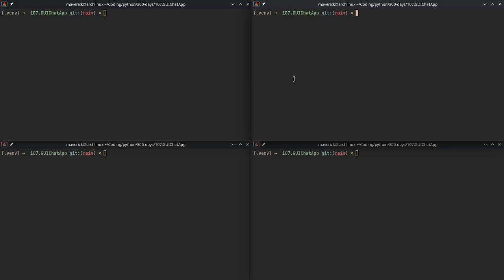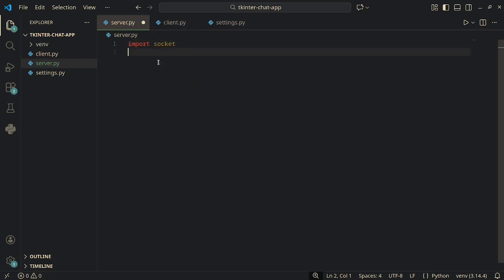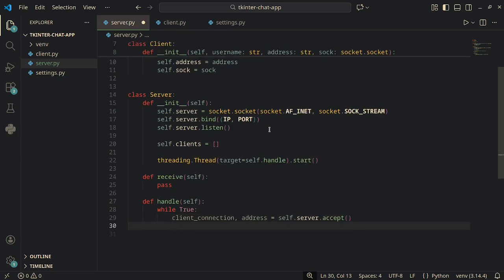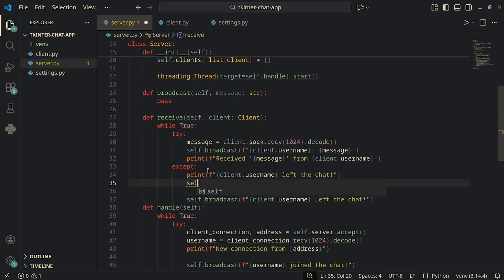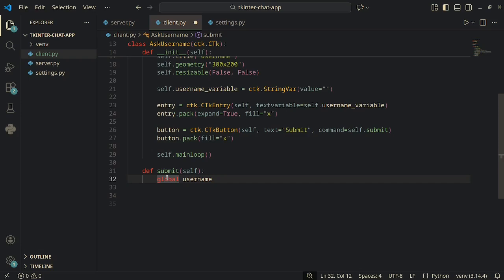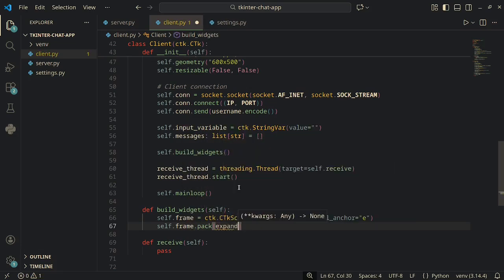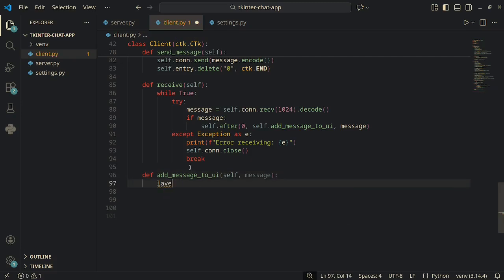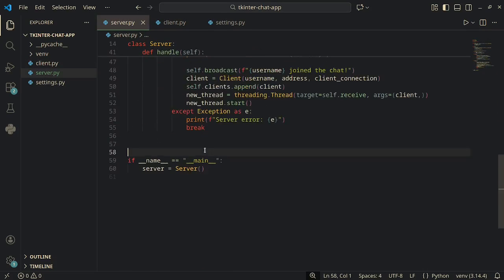Real-Time Chat App in Python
In this tutorial, we build a complete real-time chat application in Python using sockets and CustomTkinter.
You’ll learn how client-server communication actually works under the hood while creating a modern GUI chat app from scratch.

We cover:

- TCP client-server architecture
- Sending and receiving messages
- Multi-threading
- Broadcasting messages
- Building a GUI with CustomTkinter
- Real-time communication concepts

By the end of this video, you’ll understand the core networking principles behind chat applications, multiplayer games, APIs, and many real-world systems.

This project is beginner-friendly but also incredibly valuable for intermediate Python developers wanting to understand networking deeply. 🌐⚡